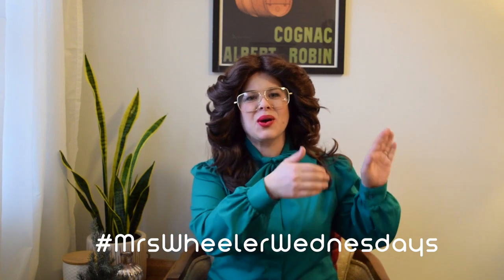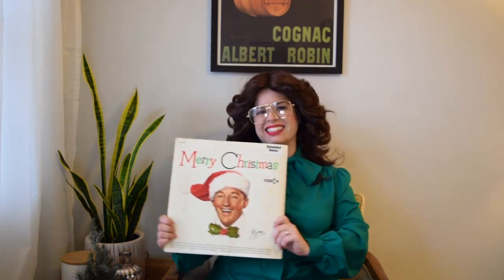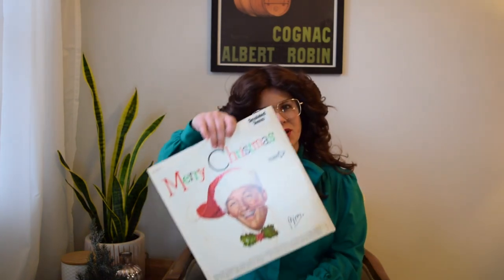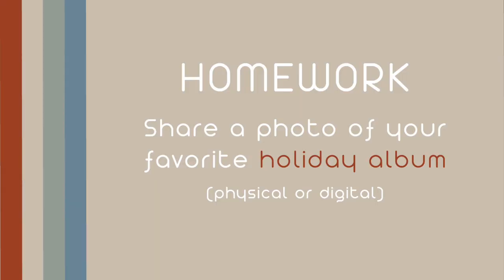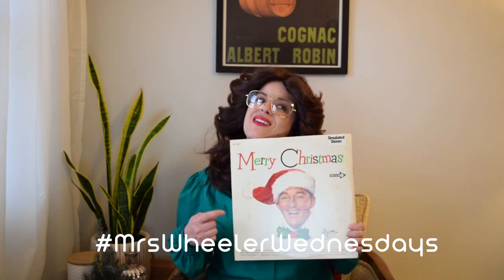06 | Bing Crosby Holiday Album Design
It’s time for all your favorite holiday tunes to be played on repeat! None can really compete with the classic sounds of Bing Crosby’s album Merry Christmas (or as you may know it, White Christmas) Lets learn a little about his album and record cover design history!

Homework Assignment
Share a photo your YOUR favorite holiday album cover (physical or digital). Be sure to tag @jwheelerdesigns so Bing and I can give you your grade!

Follow along with MrsWheelerWednesdays

Resources:
Resources: